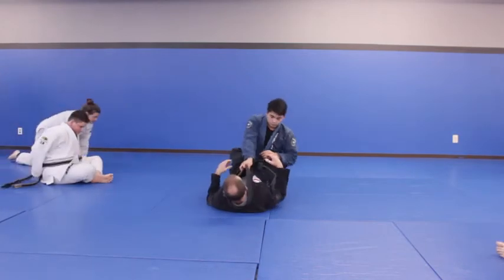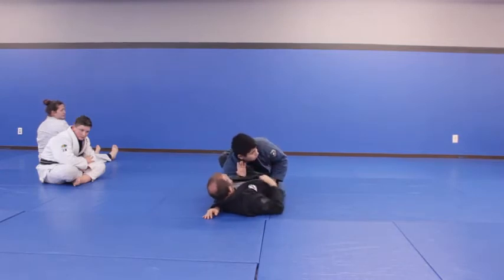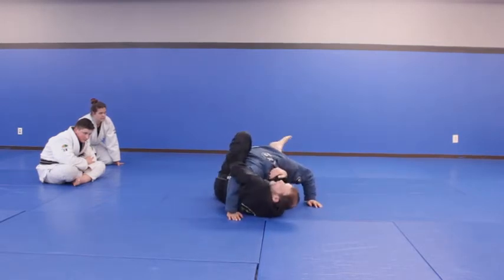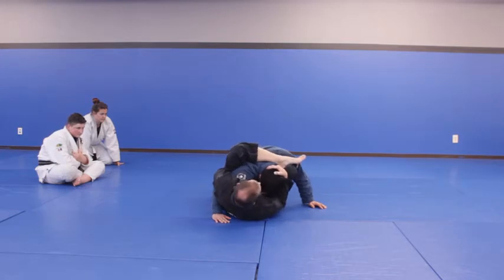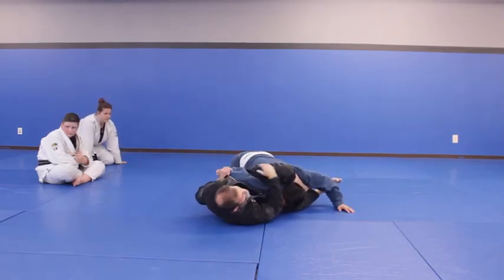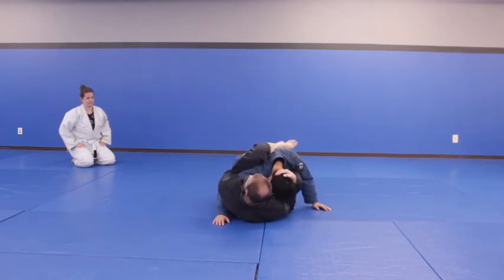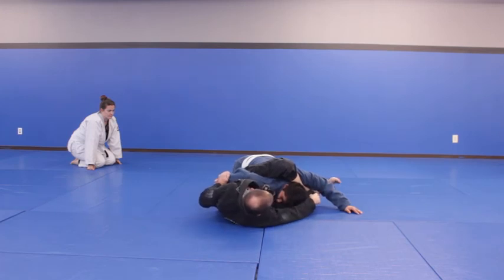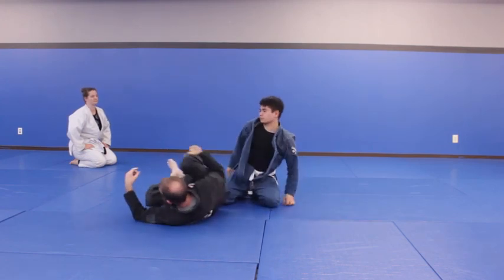Closed Guard Overhook to Far Side Trap with Near Side Kimura & Omoplata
Coach Marc Hagebusch is a 4th degree BJJ black belt.

He teaches classes out of Texarkana Jiu Jitsu and is available for Jiu Jitsu seminars ranging from all aspects of BJJ both gi and no gi, self defense, Jiu Jitsu for MMA, clinch takedowns, Judo for Jiu Jitsu, and all aspects of ground specializing in low risk, high pressure BJJ... as well as nutrition, injury prevention, and more.